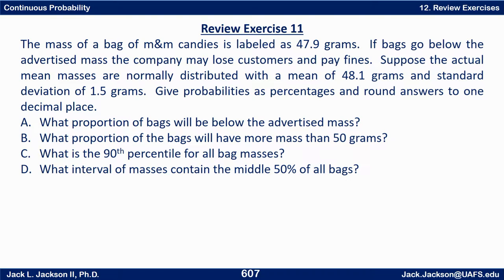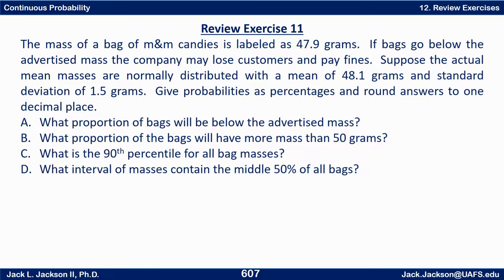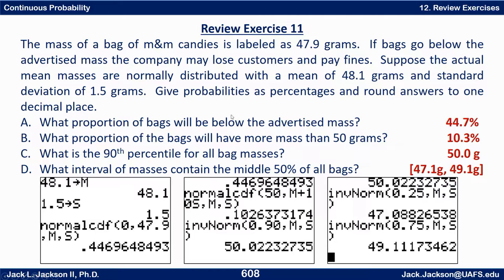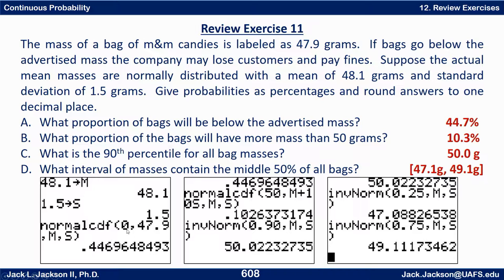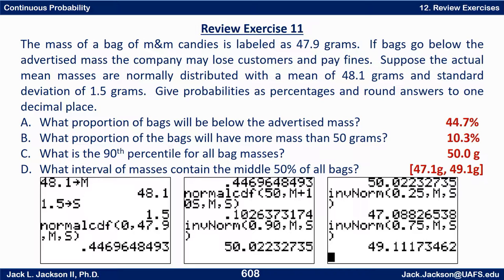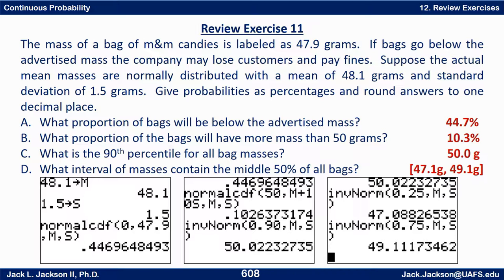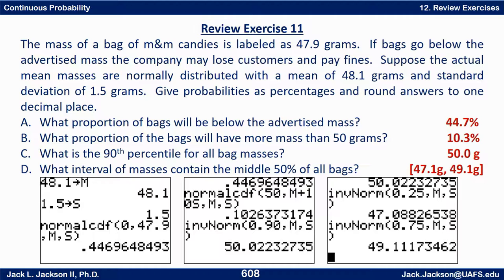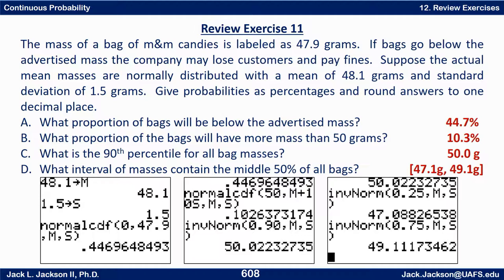Statistics 3 R 11 Unit 3 Review Problem 11 Normal Application